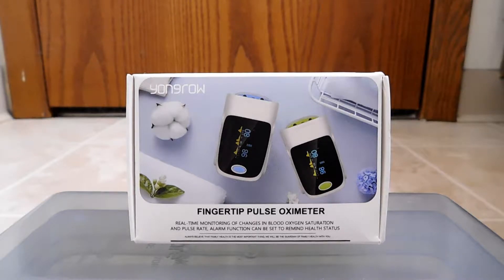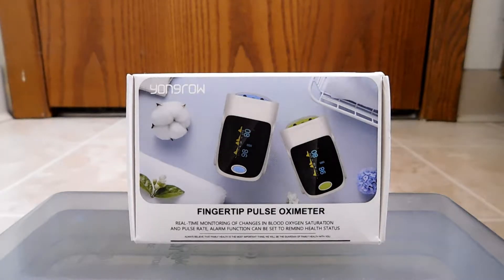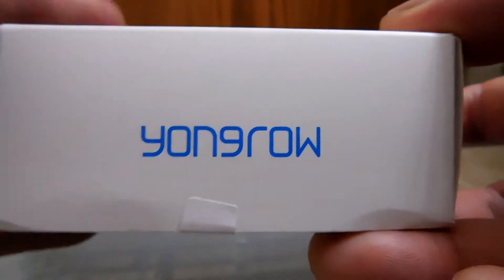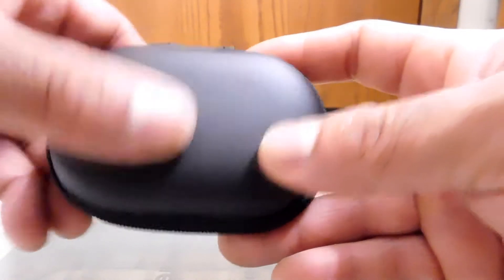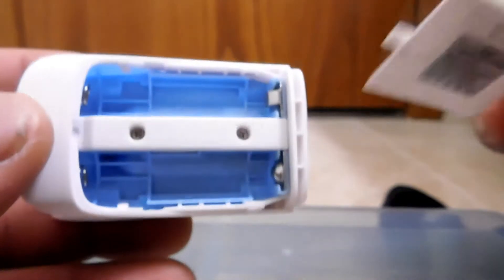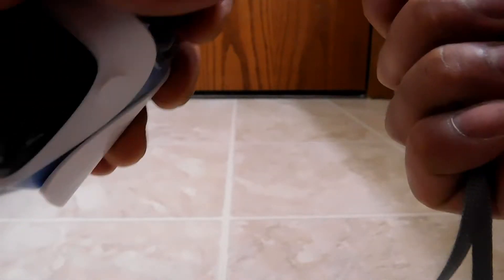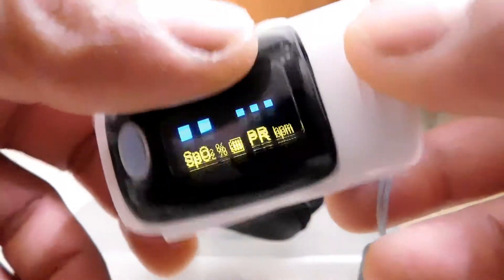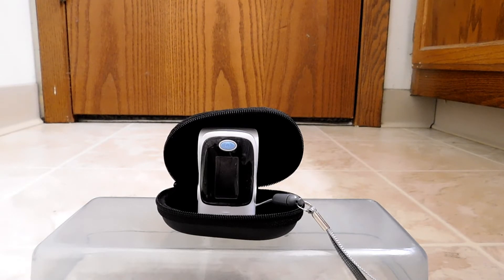Yongrow : Fingertip Oximeter (unboxing & review)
/*-Timestamps-*\
0:00       Intro
0:21       What is it ?
1:19       Principle of operation.
2:42       Around the box.
5:20       Impressions of packaging.
6:07       Unboxing
9:14       Demo
10:23     Features
11:13     What numbers are good ?
12:36     How to get into the menu.
13:04     Testing
15:13     Conclusion